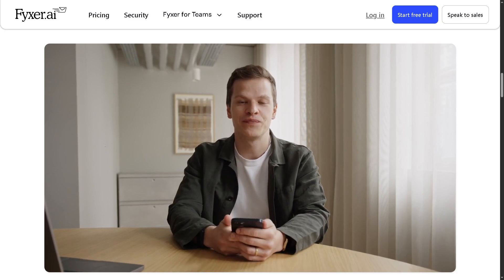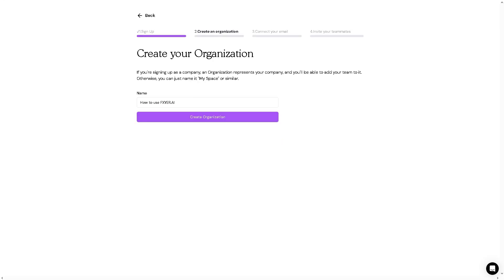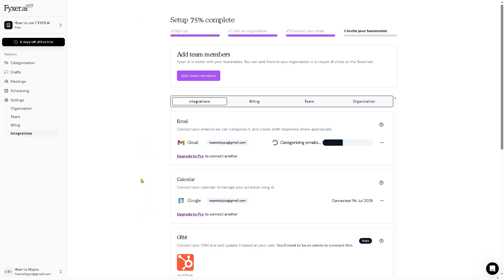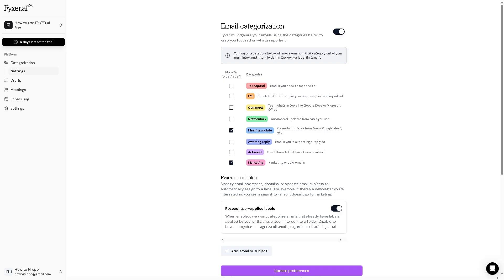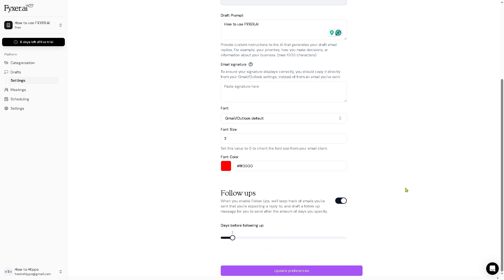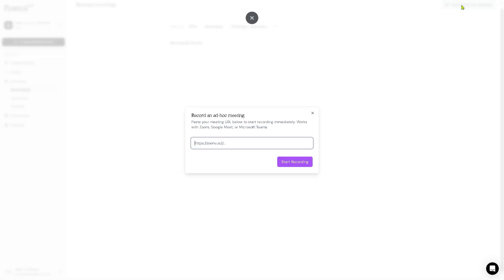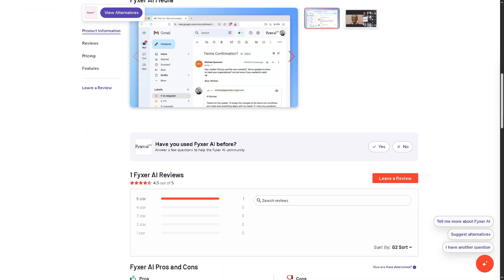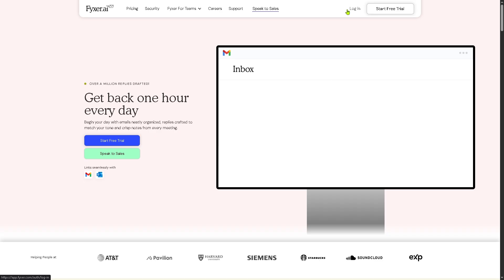Fyxer AI Review & Demo | What You Must Know Before Buying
In this beginner tutorial and training video, we show you how to install and use Fyxer AI software.  We show you how to create an account and get started, how to use all of the core features in this demo, and give quick review of the software.